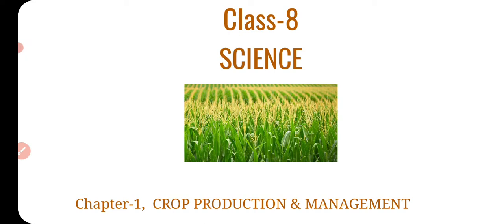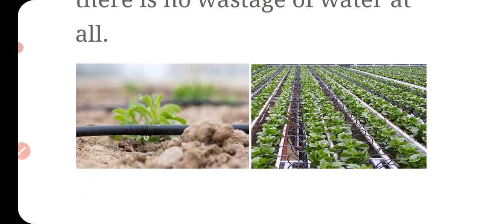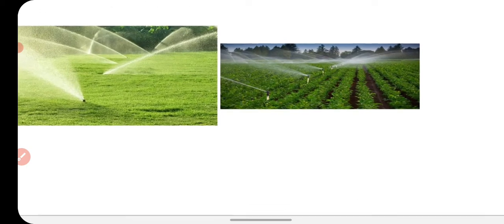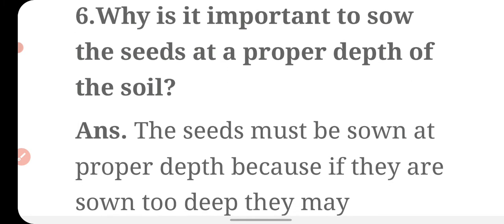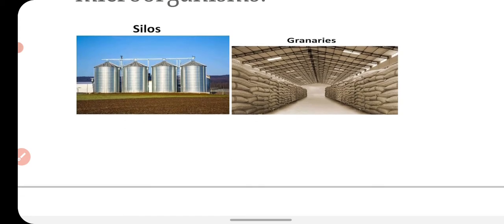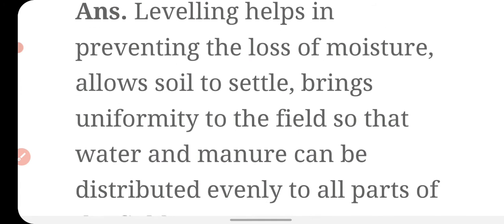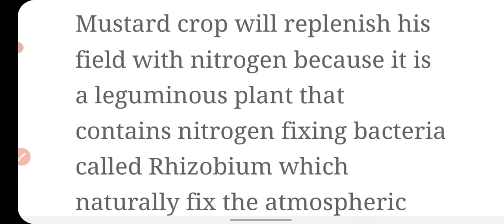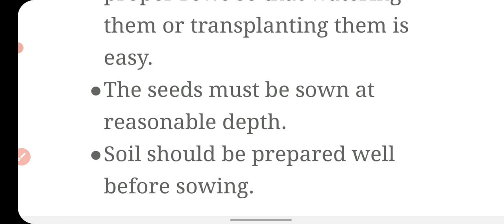Class-8 | Science | Ch-1 | Exercise | Short Answer Questions